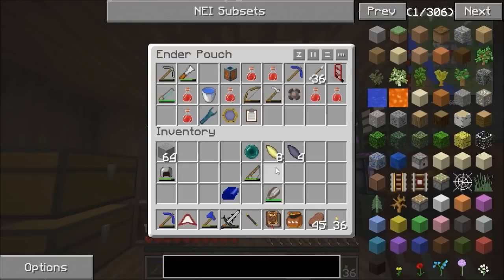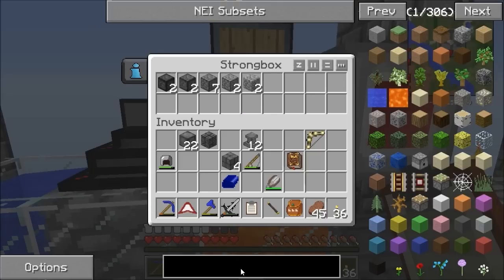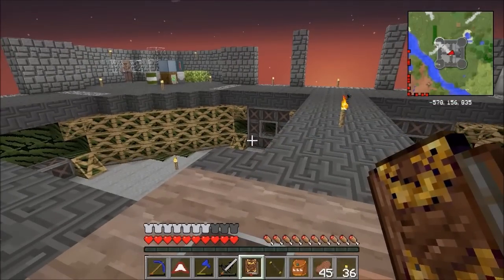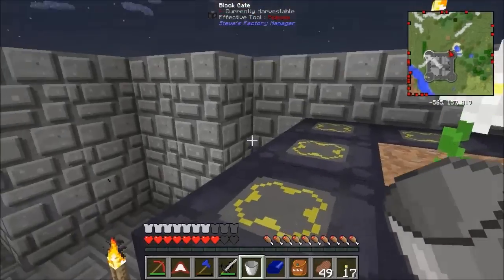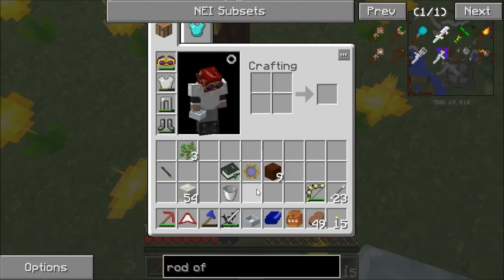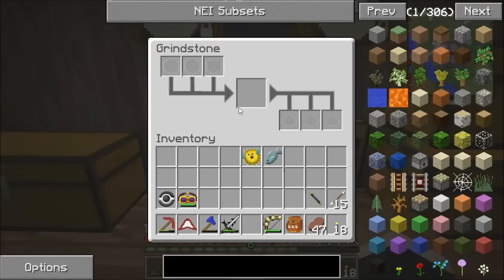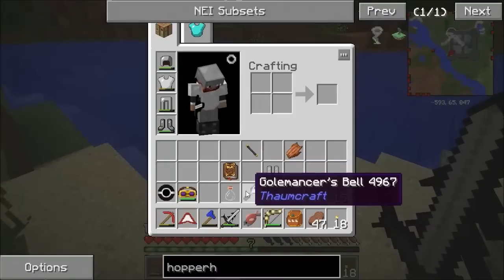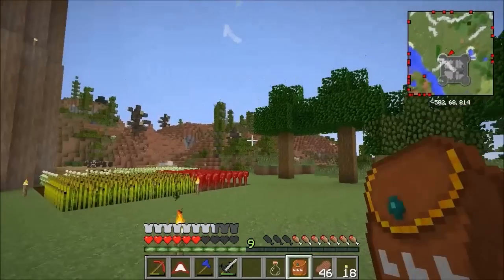FTB Infinity #5 - Delving into a Little Magic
(FTB Infinity v1.2.1 for Minecraft 1.7.10)